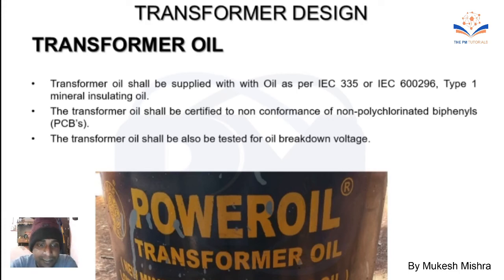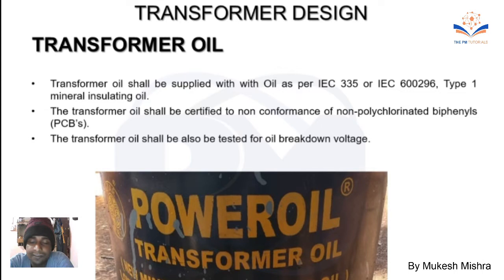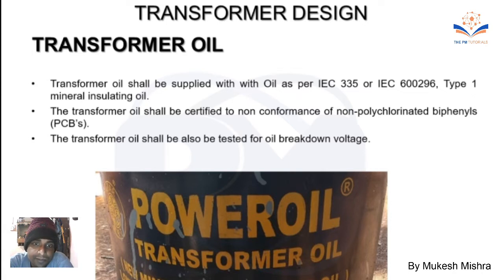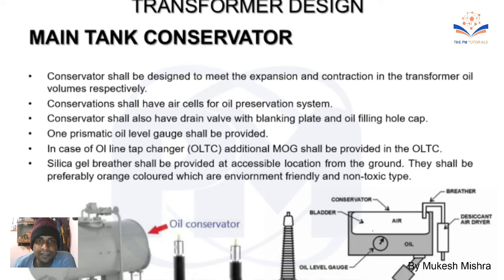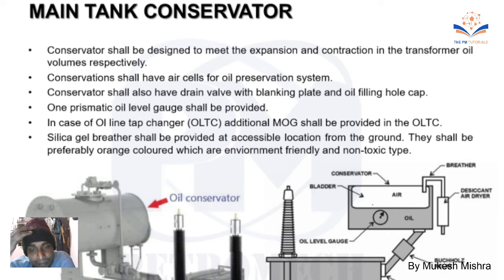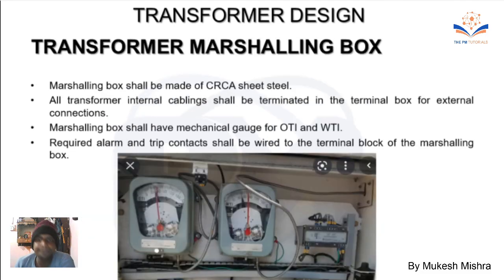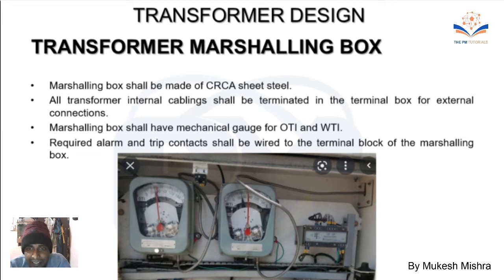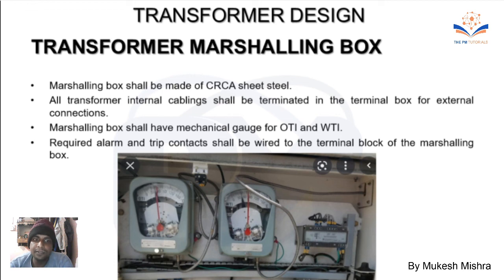Transformer Design || Oil || Conservator || Marshalling Box Design || Part 4